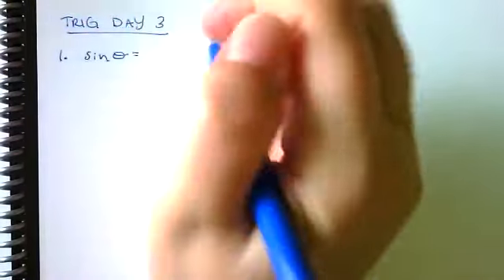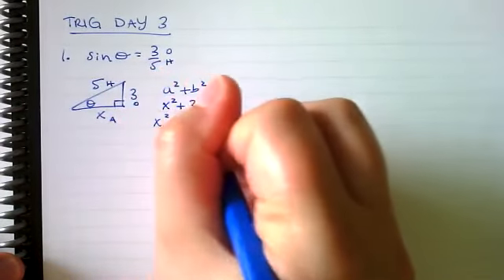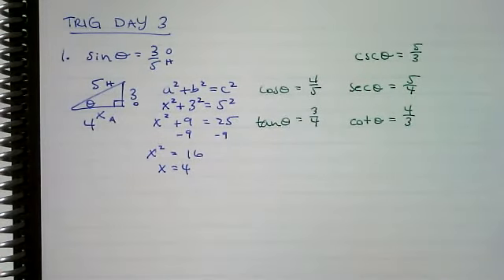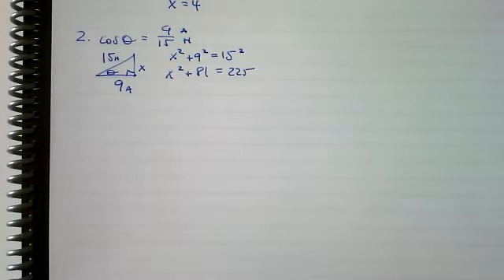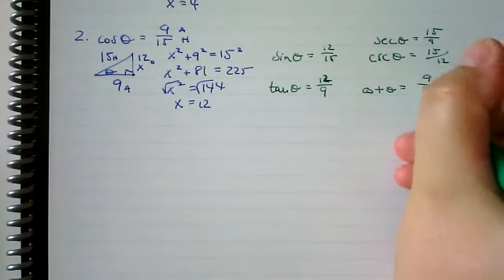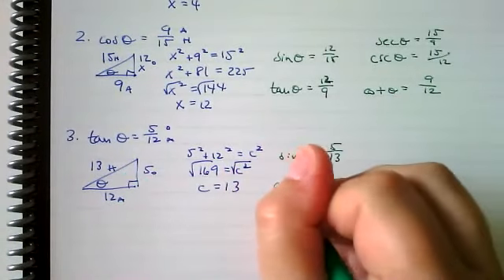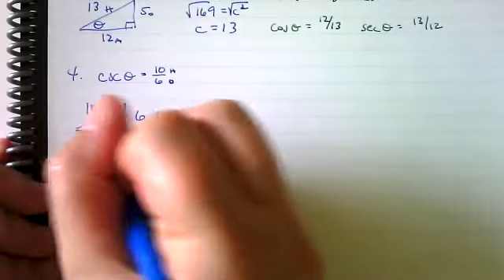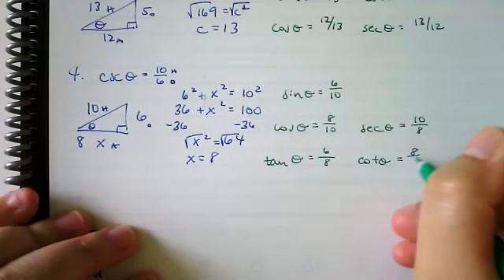Trig Day 3